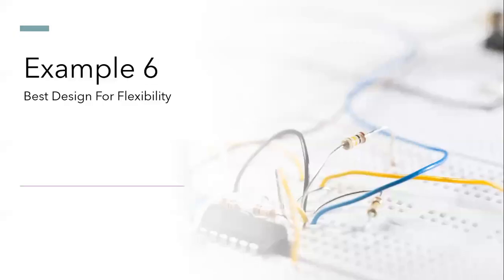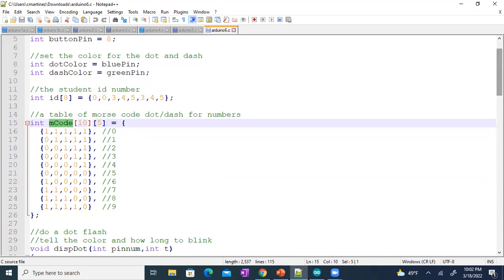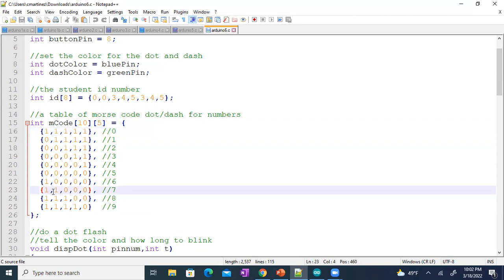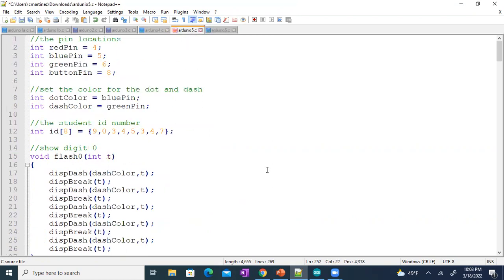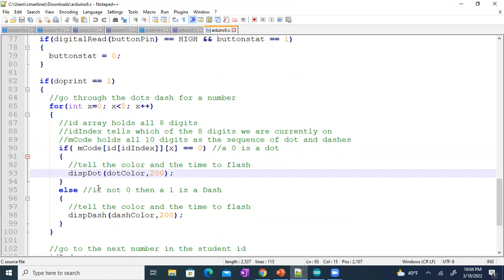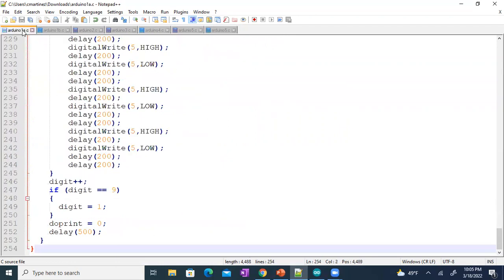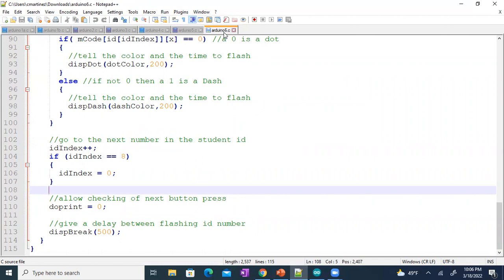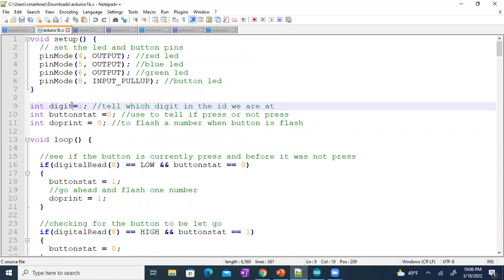Arduino Coding - How to write better code - Example 6 Using a 2D Array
For high school students doing the Sikorsky STEM challenge.
Examine 6 different ways to solve a program using a different approach to programming.